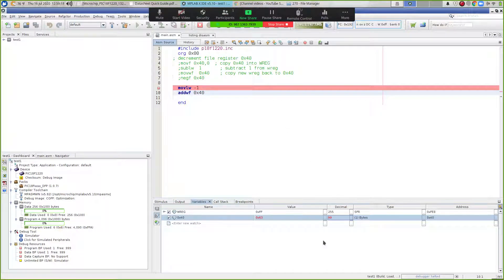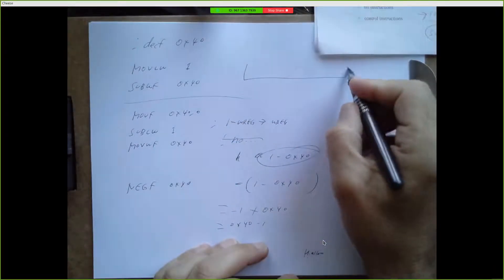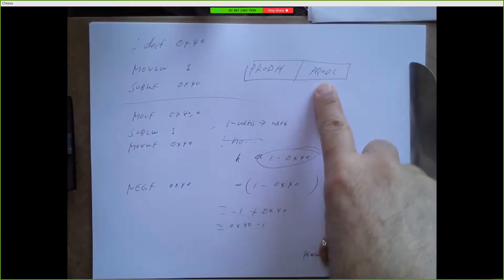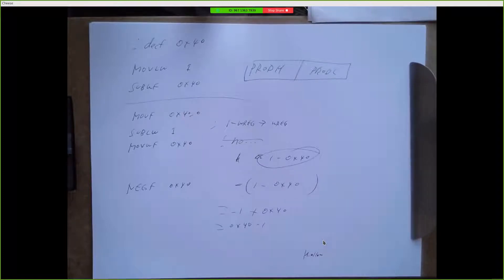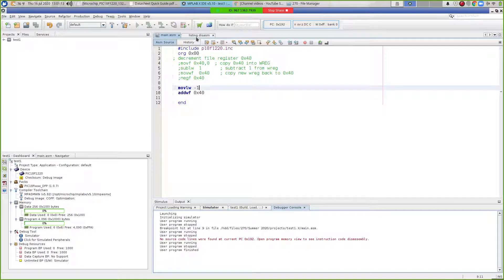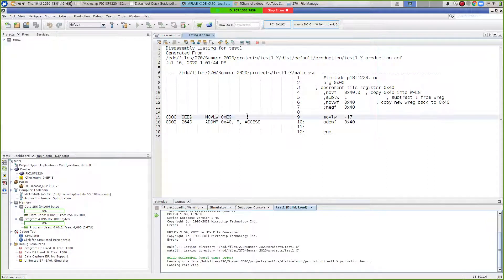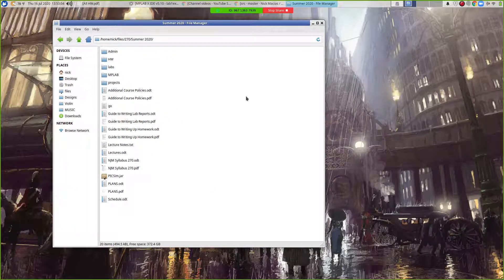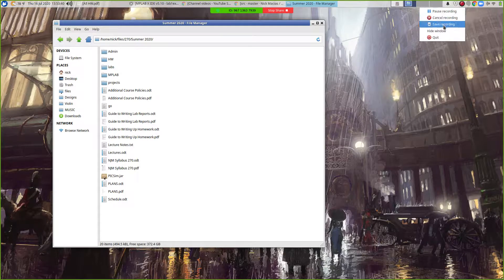ENGR 270 20200716 Pt 2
radix/bit fields; include command; bit masks; detecting changes in input (Lab 2); branches; conditional branches; GUI tool